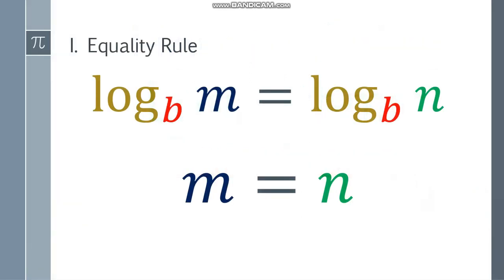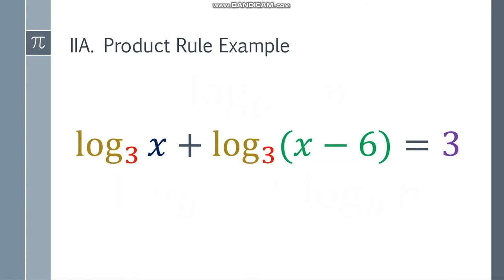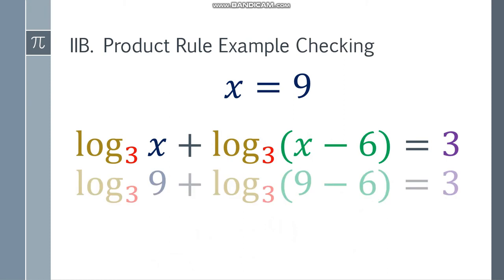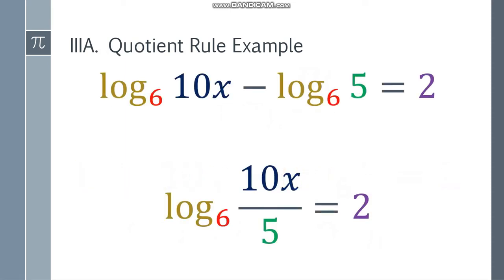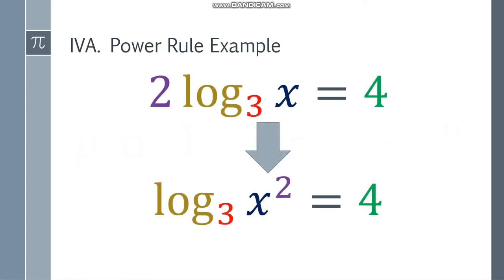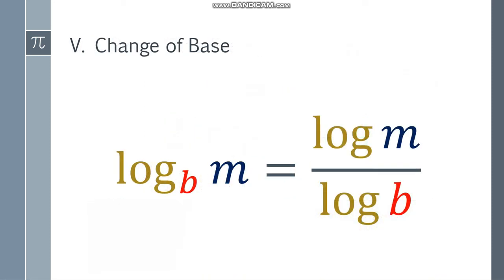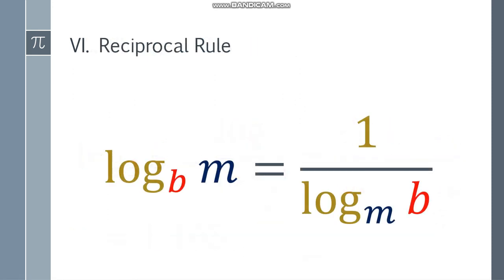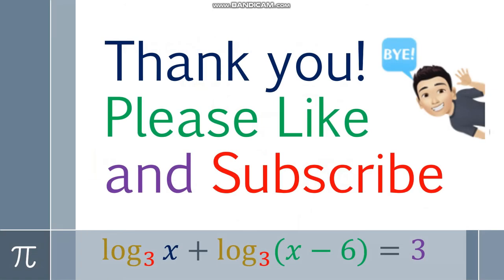How to Solve Logarithmic Equations using Properties of Logarithms (English-Explained)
I. Equality Rule- 00:14
 Example- 00:45
 Checking 01:23
II. Product Rule- 01:49
 Example- 02:24
 Checking- 03:59
III. Quotient Rule- 05:20
 Example- 05:53
 Checking- 06:39
IV. Power Rule- 07:12
 Example- 07:43
 Checking- 08:38
V. Change of Base- 10:00
 Example- 10:23
VI. Reciprocal Rule- 11:35
 Example- 11:59